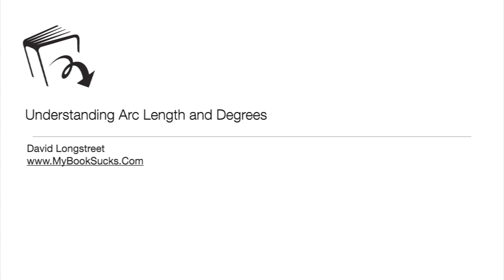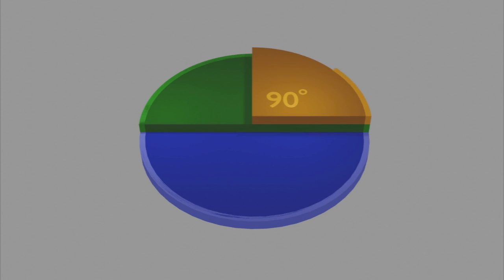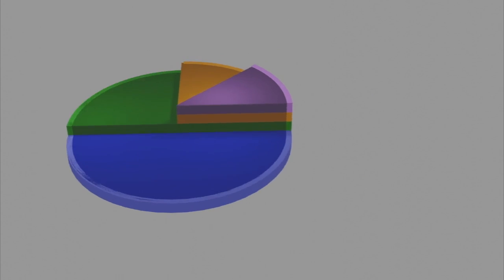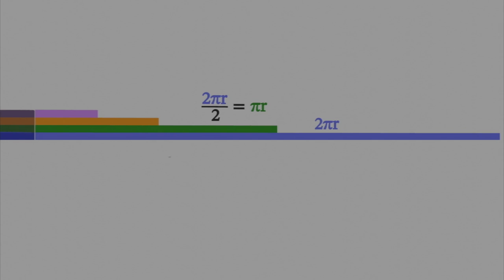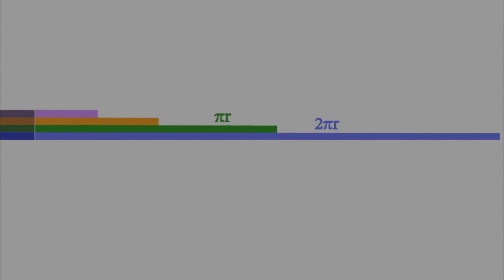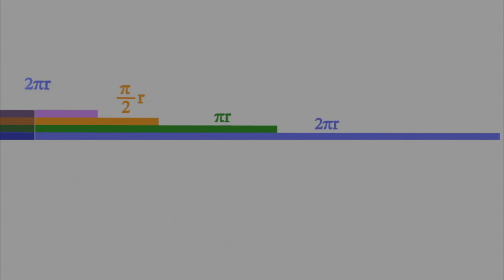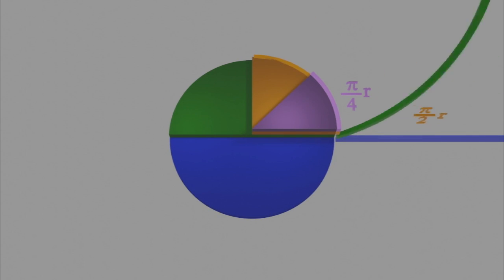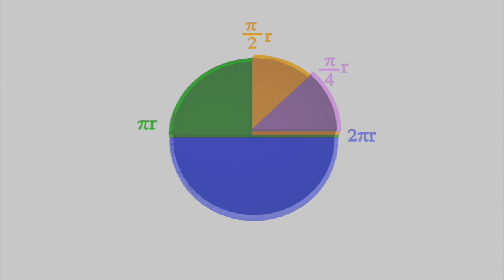Animation on Arc Length and Degrees of A Circle (Radians and Degrees)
This animation shows the relationship between degrees and arc lengths.  It demonstrates where all the numbers come from.